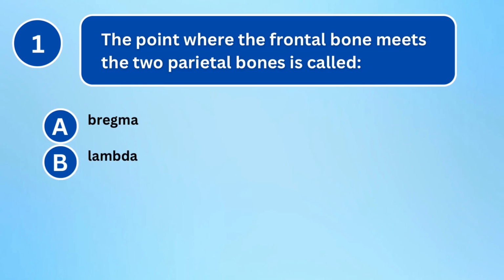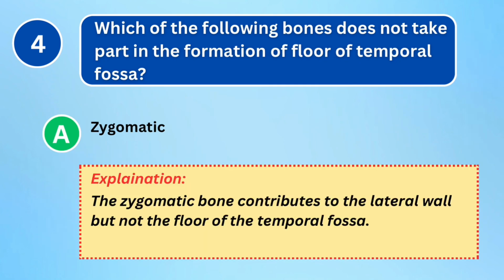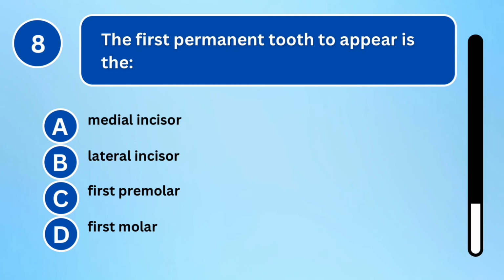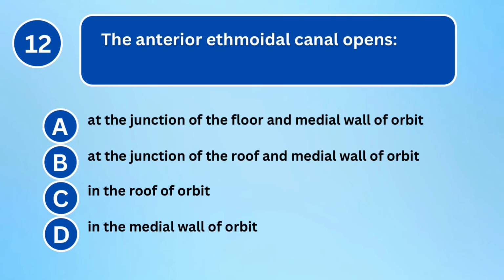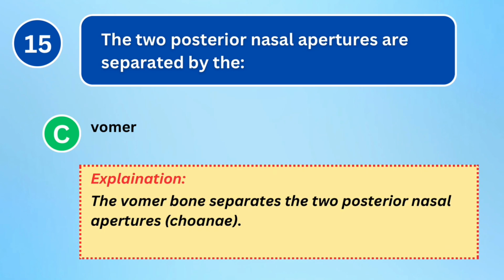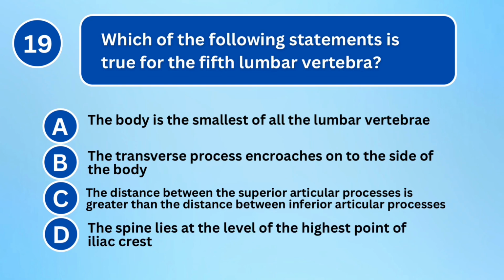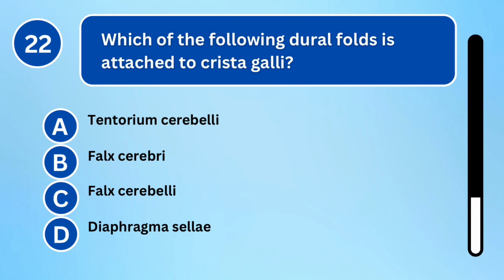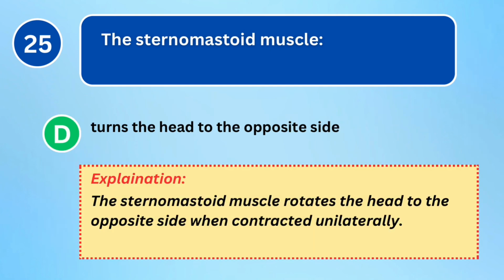HEAD & NECK ANATOMY || Gross Anatomy || 25 MCQ’S 🧐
Welcome to Med Mind! In this quiz, we dive into the Anatomy of Head and Neck. 🩺 Test your knowledge with 25multiple-choice questions (MCQs) designed to reinforce key concepts, perfect for students and enthusiasts alike!

Whether you’re preparing for exams or refreshing your knowledge, this quiz will challenge and help you master essential topics.